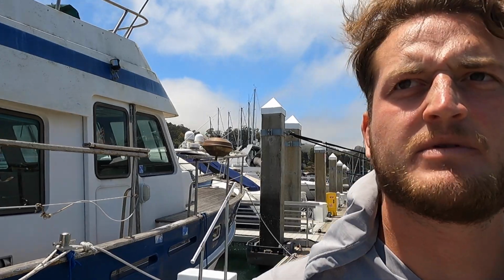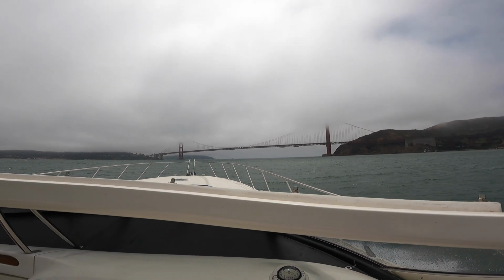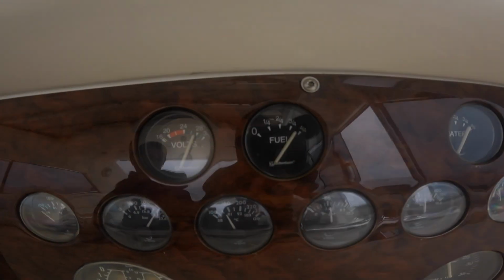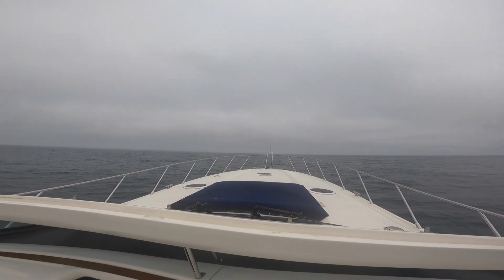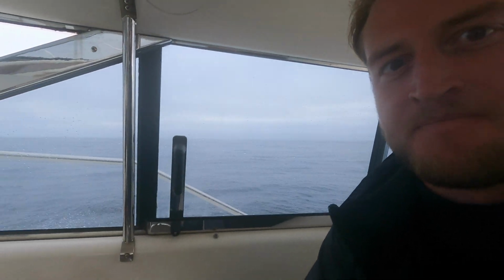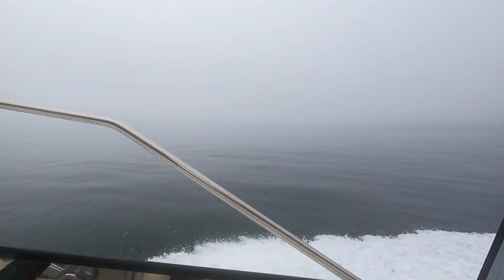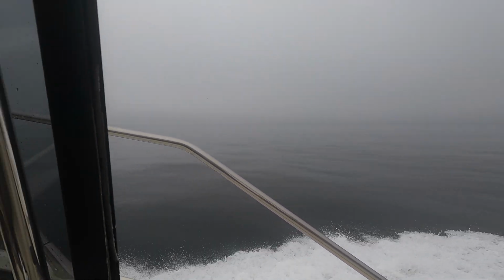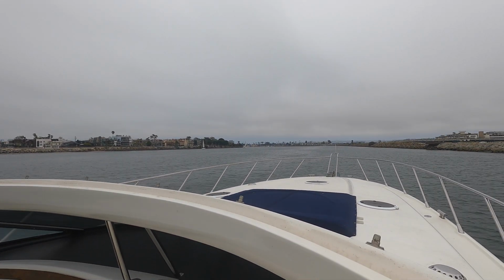Can you take a Yacht from SF to LA in 24 hours?!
Sunseeker Predator 63' delivery from San Francisco to Marina Del Rey.